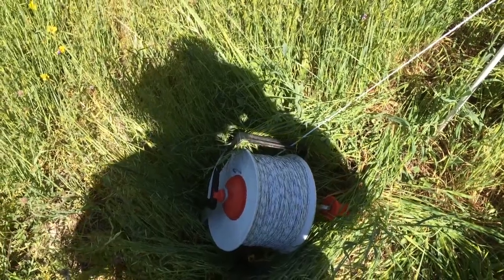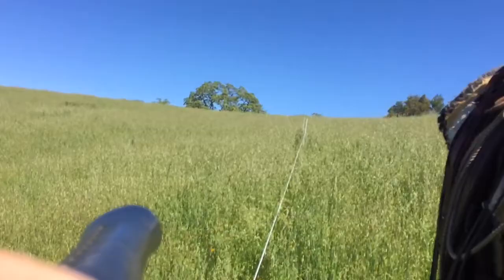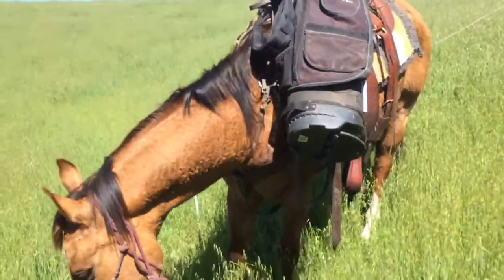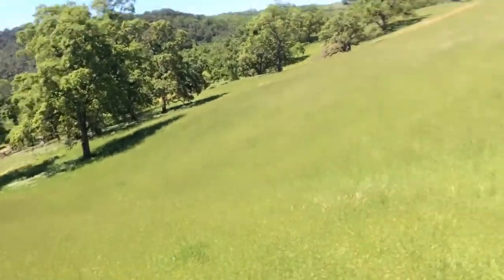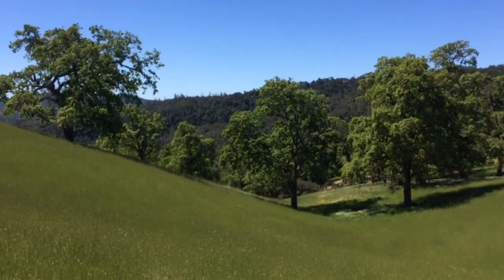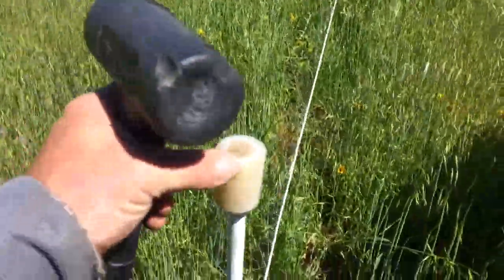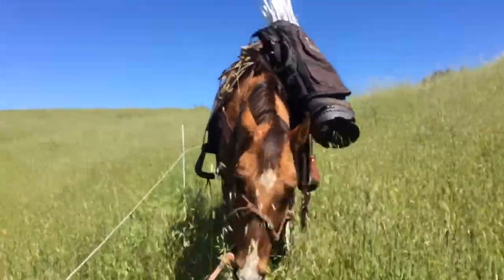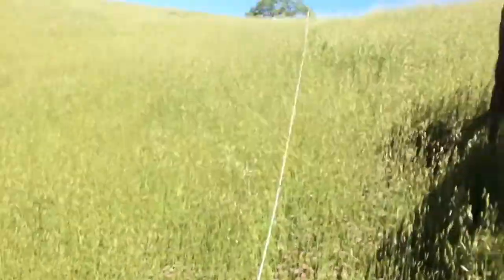Electric Fencing with horses